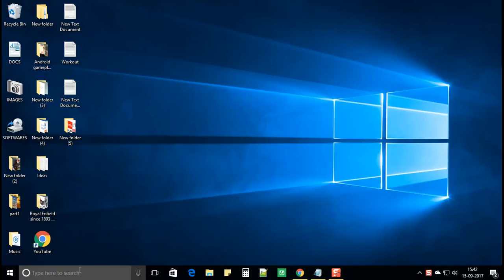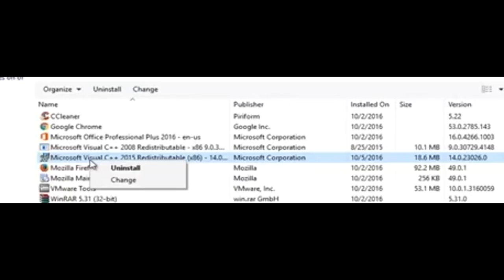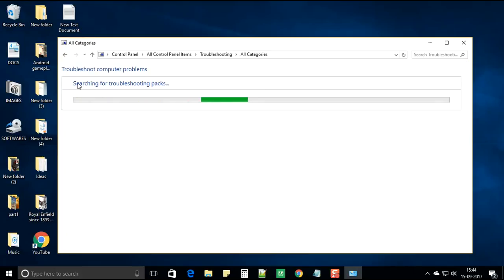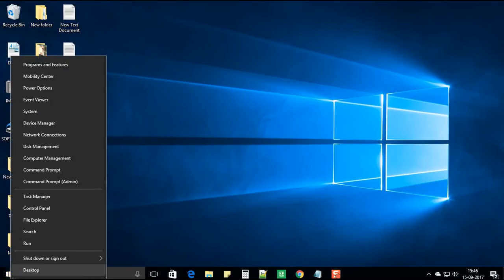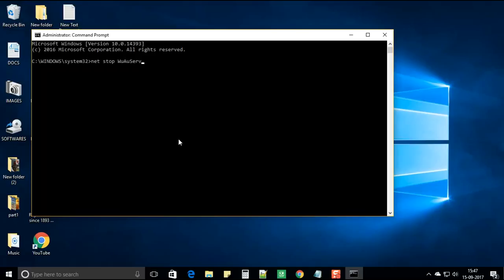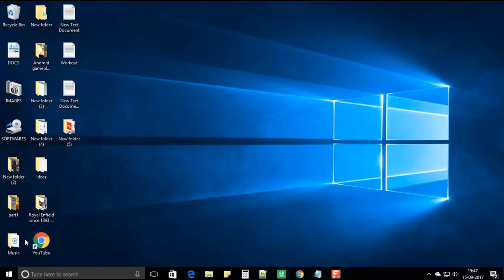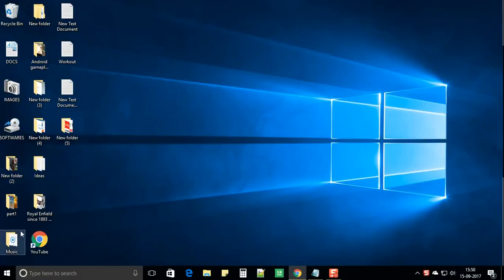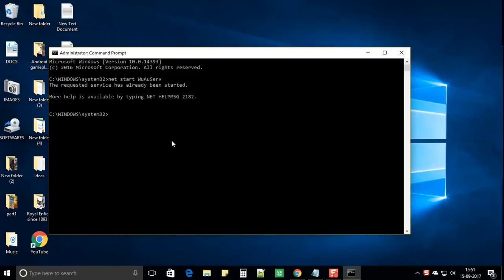How to Fix Microsoft Visual C++ 2015 Redistributable Setup Failed error 0x80240017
This is very simple and straightforward video, in which i am trying solve Microsoft Visual C 2015 Redistributable 0x80240017 error. Hopefully you will learn from this video.

Press windows key + X,click Command prompt (Admin).
Type net stop WuAuServ.
Click Start, Run, type: %windir% and press Enter.
In the opened folder, rename the folder SoftwareDistribution to SDold.
Click Start, Run, type: cmd and press Enter.
Type net start WuAuServ.

Microsoft Visual C++ Redistributable For Visual Studio 2015 :-